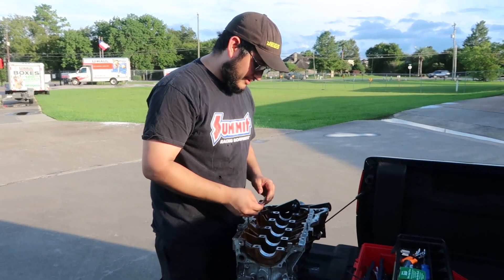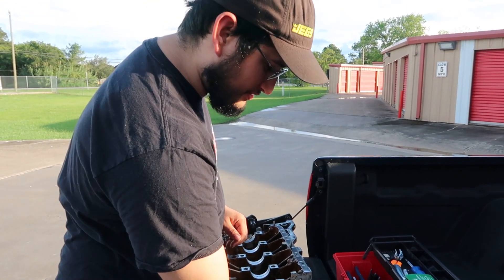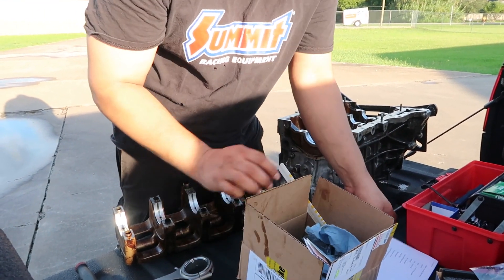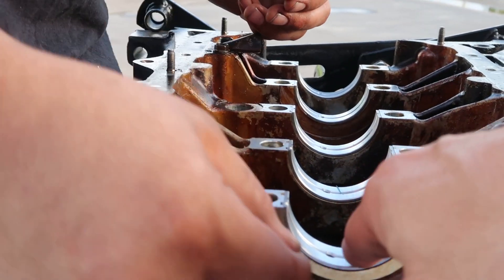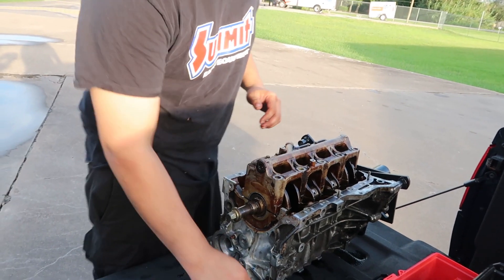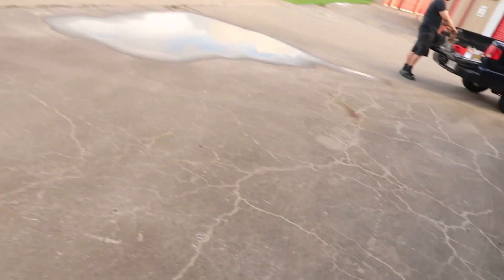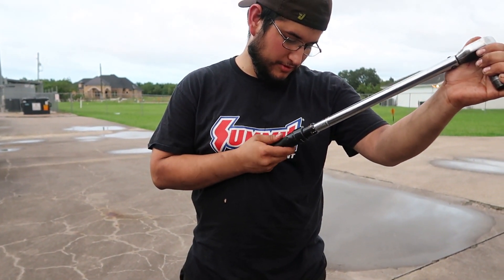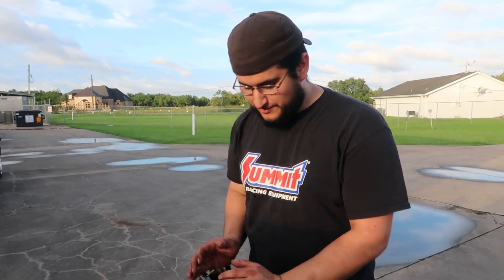PlastiGauging My Vitara D16y7 Main and Rod bearings. The Slick Vic is Almost Ready!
The block is finally back from the shop with piston to wall clearance set to .003 - In a previous episode I measured all the journal diameters to be in spec, and today I plastigauged the bearing clearances to make sure its good to go. Before I go all out with the speed factory rod and vitara piston bottom end, I'm gonna push my stock d16y7 to the limit! Will it hold 15psi on E85? lets find out!